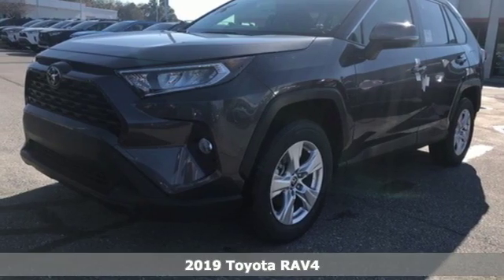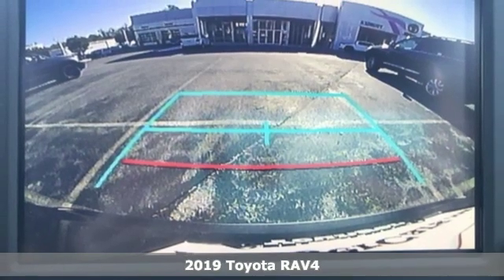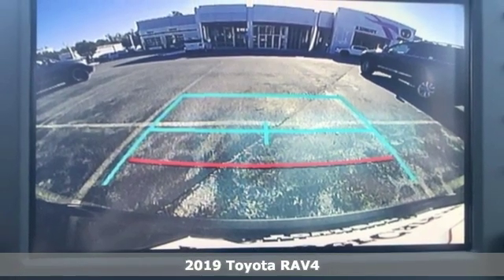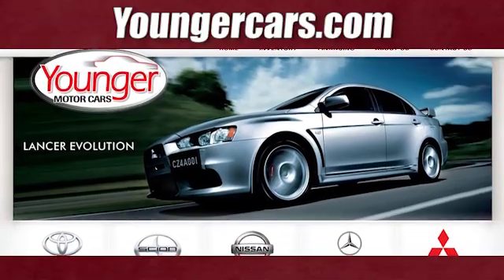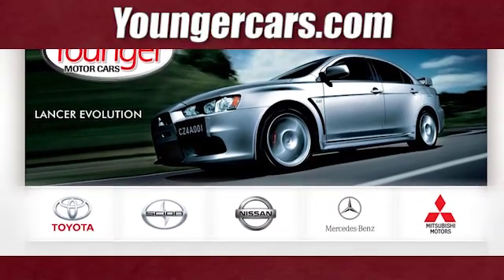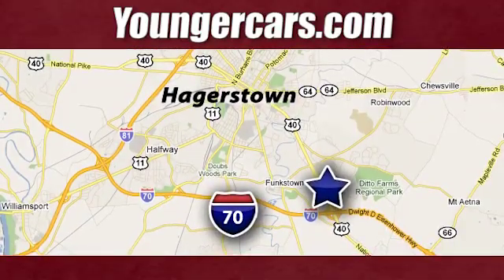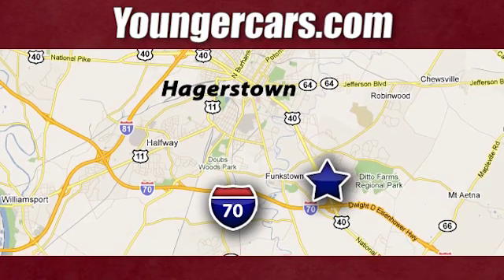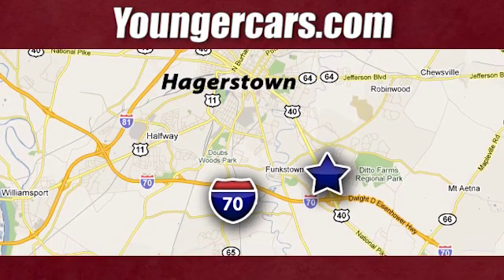New 2019 Toyota RAV4 Frederick MD Hagerstown, WV V3192300 - SOLD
Year: 2019
Make: Toyota
Model: RAV4
Trim: XLE
Engine: 2.5L 4-Cylinder DOHC Dual VVT-i
Transmission: 8-Speed Automatic
Color: Gray
Stock #: V3192300
VIN: JTMP1RFV2KD041356
Recent Arrival! 25/33 City/Highway MPGbrbrToyota is devoted to safety and dependability, and proper vehicle maintenance is important to both. That's why we include a no cost maintenance plan with the purchase or lease of every new Toyota for 2 years or 25,000 miles, whichever comes first. 24-hour roadside assistance is also included for 2 years and unlimited miles. Welcome to the ToyotaCare advantage.brbrEach year Toyota Motor Sales recognizes its finest dealerships with the prestigious President's Award. The President's Award honors Toyota dealers that excel in all facets of their operations. As a 17 time Toyota President's Award winning dealership you can be assured we take care of our customers not only during but after the sale of every car, truck and SUV purchased and/or serviced. Price includes: $750 - TMS Customer Cash - CAT. Exp. 11/04/2019

Be One!

Address:
1945 Dual Highway